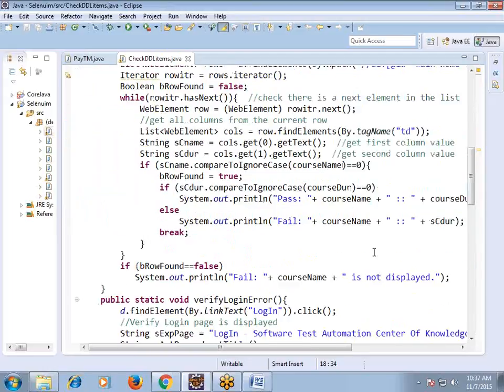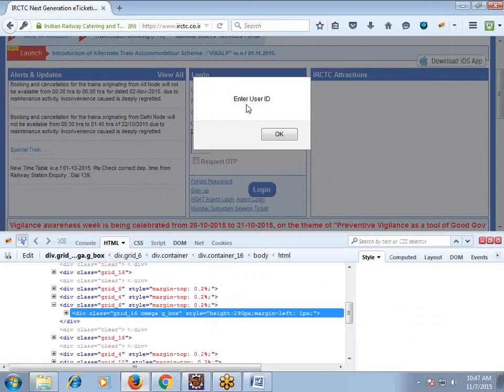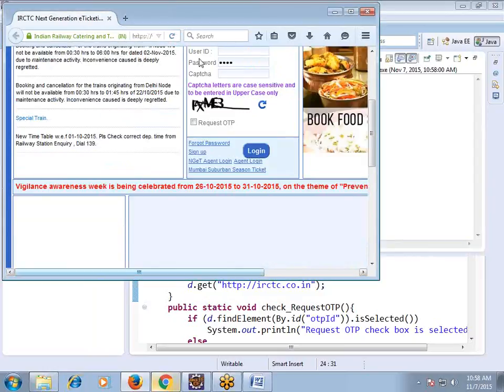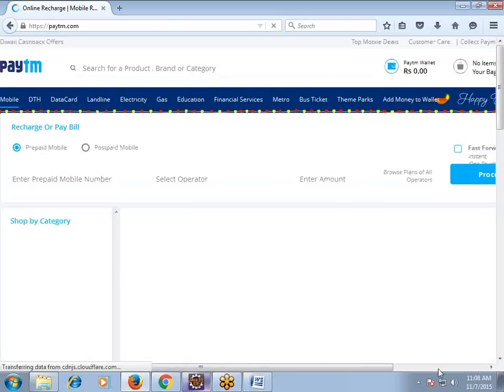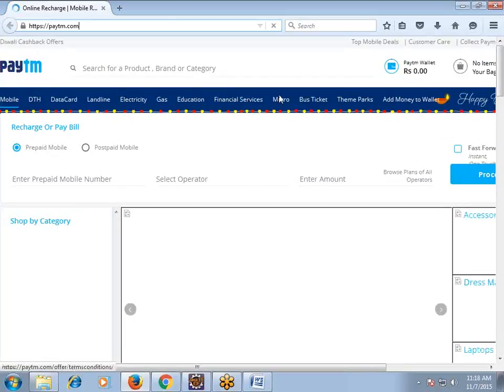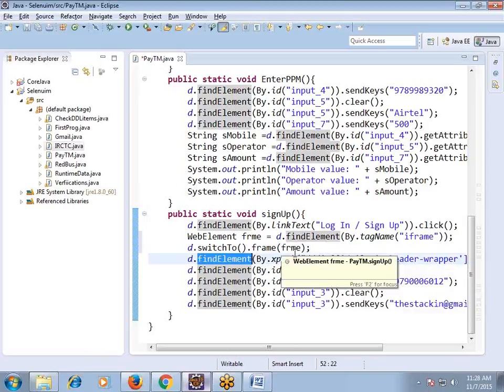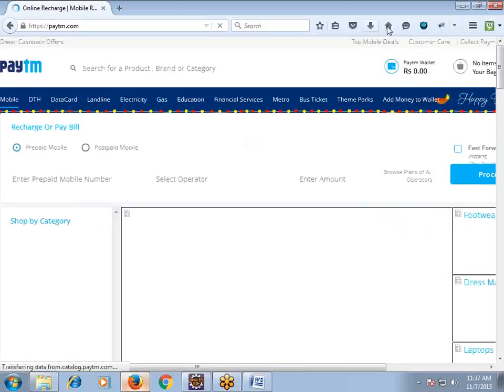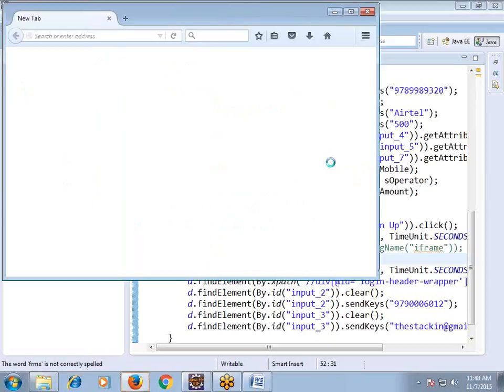lrnsm: Selenium Verification 5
Automate verifications using Selenium